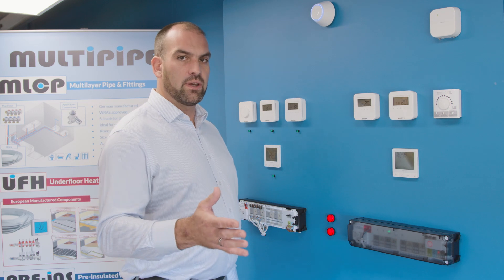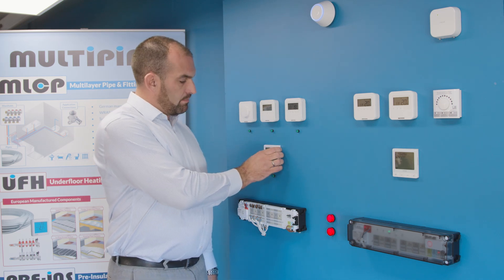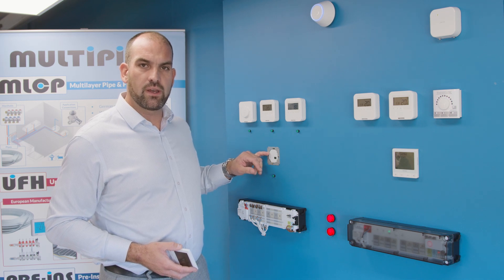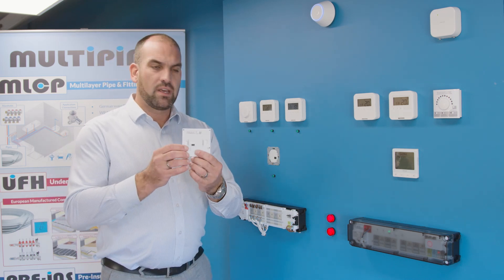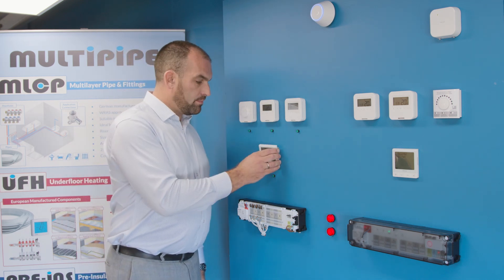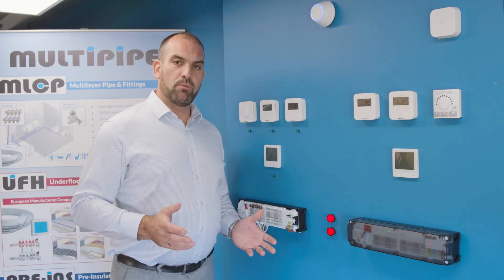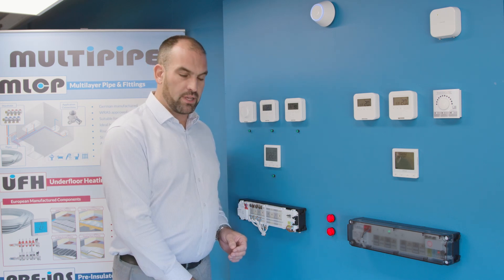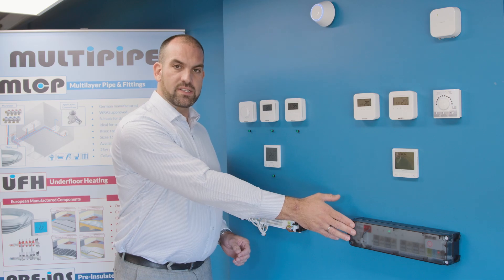Quantum Thermostat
Learn how Multipipe's 230v Quantum Thermostat provides for customers looking for a hardwired alternative to battery-operated thermostat.

for more product information and quotes.